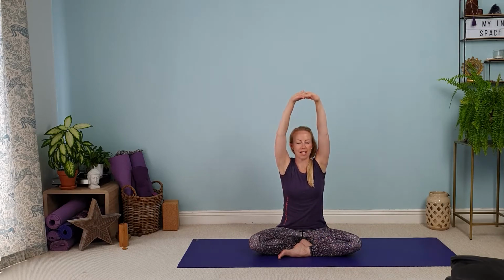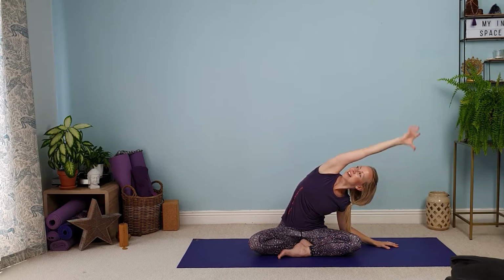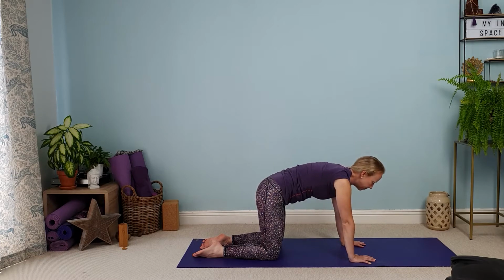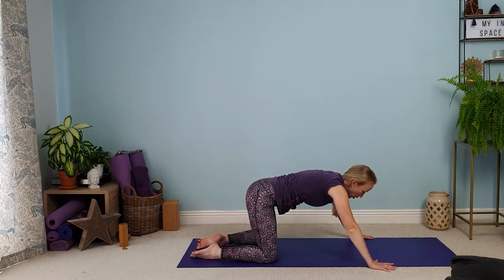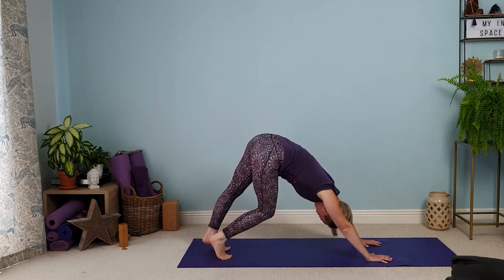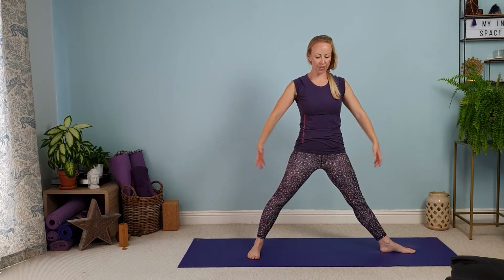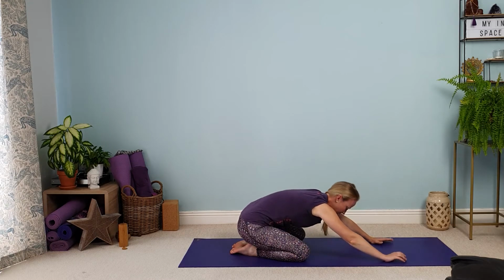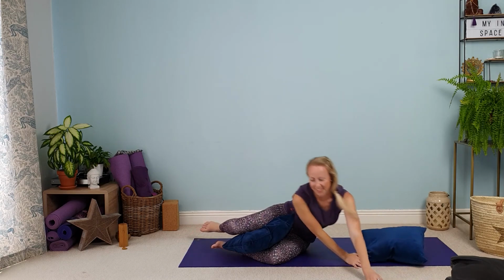Pregnancy Yoga with Vicky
Teacher: Vicky Manning